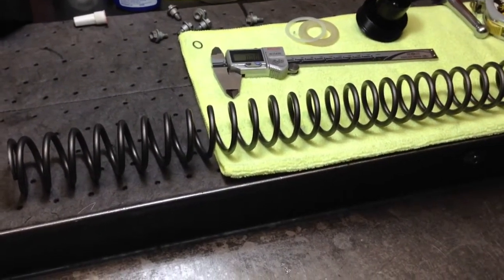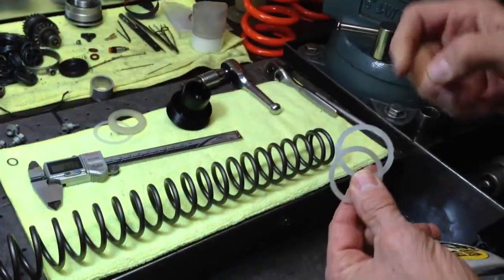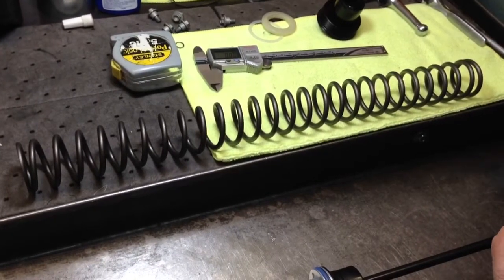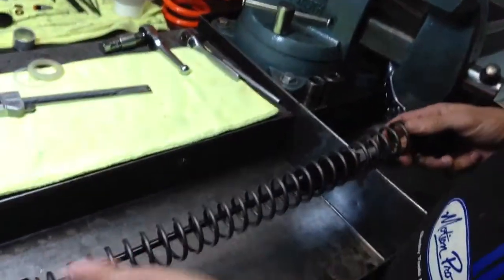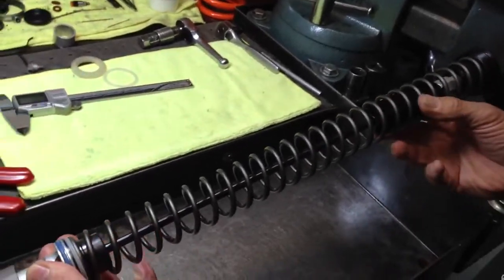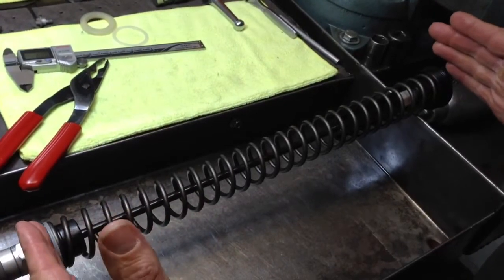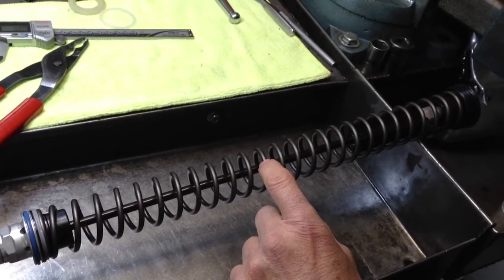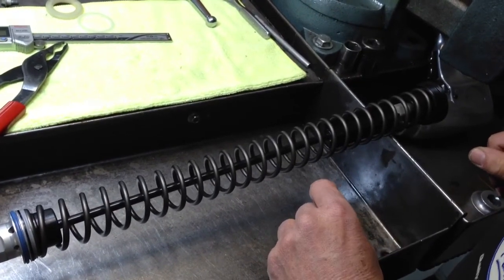How to Set Spring Preload on WP 4CS Forks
Jeff Slavens shows how to set the spring preload on WP 4 Chamber System (4CS) forks.